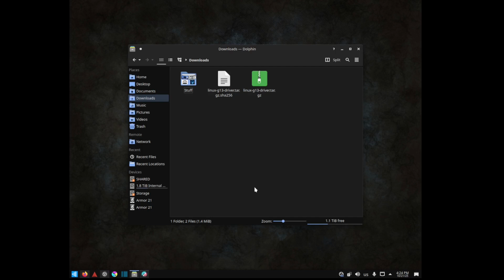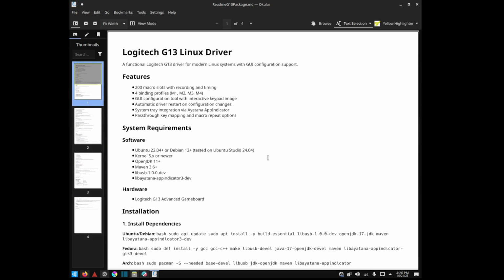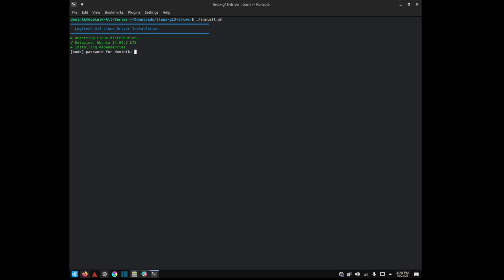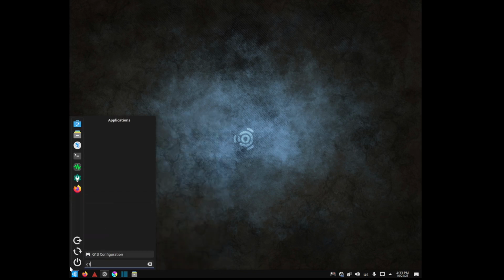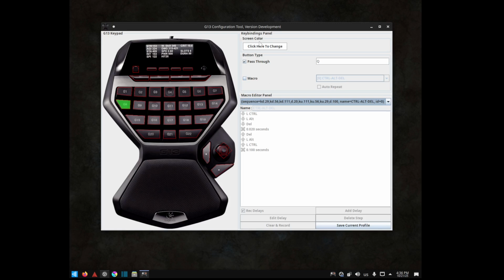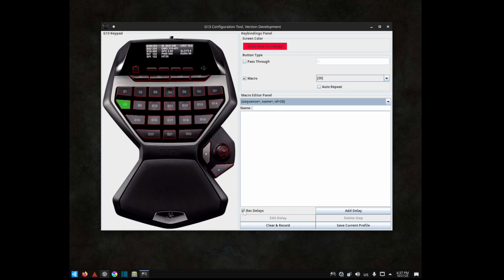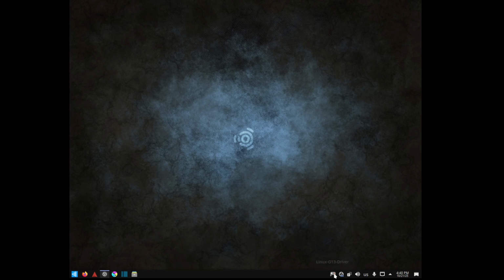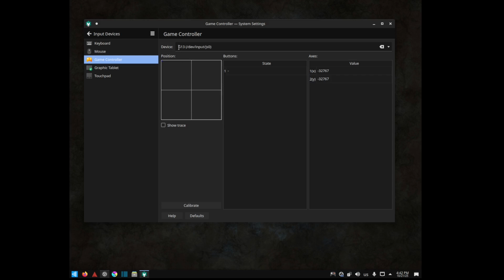Logitech G13 Linux Setup Guide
Full walkthrough for installing the G13 gaming keypad driver on Linux. I'll show you the complete installation process, from verifying your download to configuring custom macros and profiles.
What's covered:

SHA256 checksum verification
Automated installation script
Driver configuration and GUI setup
Profile creation
Macro recording without delays
Button mapping and joystick setup
Screen backlight customization

Tested on: Ubuntu 24.04 (should work on Debian 12+)
The driver package includes all dependencies and an automated install script. No programming background required — I figured this out with Claude's help, and you can too.

Links

Chapters:
00:00 Opener
00:08 01.AfterInstall
00:29 02.CheckSum
01:20  03.FileOverview
03:39 04.RunInstallScript
06:09 05.AfterReboot
06:50 06.GuiOverview
09:09 07.InitialSetup